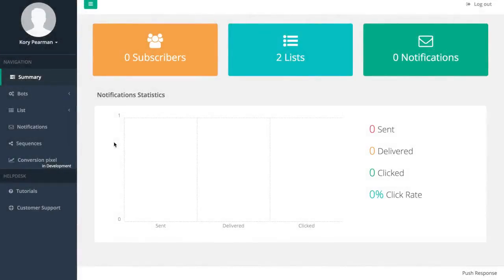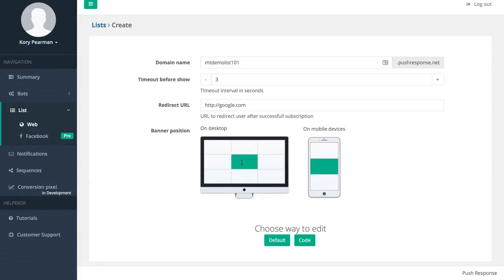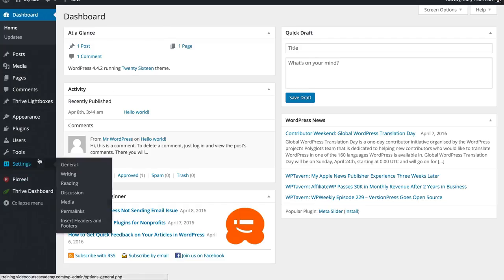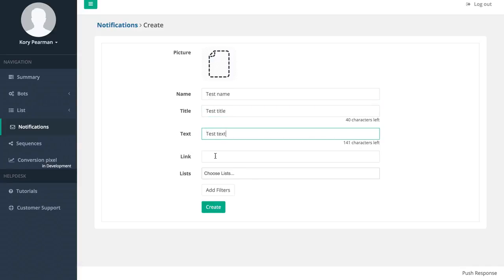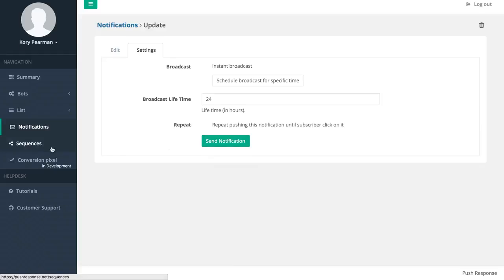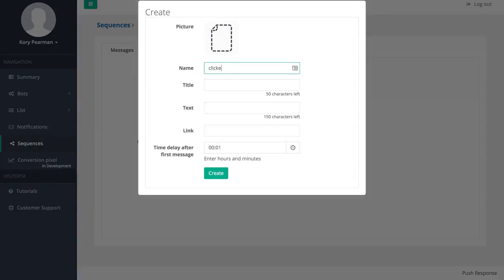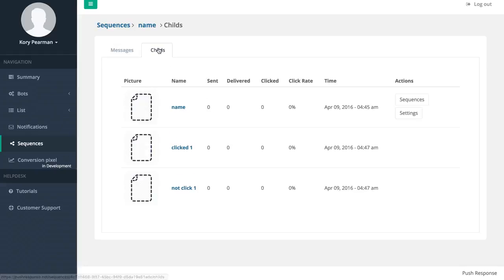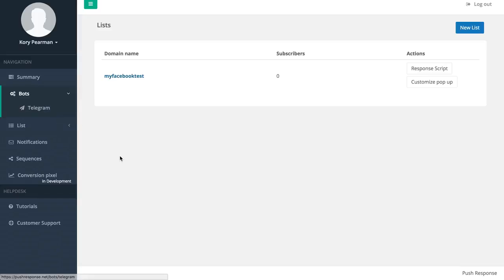Cindy Donovan - Push Response Pre Order - Cindy Donovan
Get Best Price HERE!

xxxxxxxxxxxxxxxxxxxxxxxxxxxxxxxxxxxxxxxxxxxxxxxxxxxxxxxxx

I want to give special thanks to Cindy Donovan for releasing Push Response Pre Order.

Push response
Push Response Review - LIMITED $98,799 Bonus for PUSH RESPONSE [REVIEW]
[Push Response Review] Honest Review & Bonus Strategies
Push Response Review
Push Response Pro Review Demo - Send High Converting Push Notifications
WebTrafficWildfire
Push Response Review | Push Response April 2016
Push Response Review - push response review | what is push response|push bonus
Push Response Review And Bonus - What Is PushResponse?
Push Response Review - Nr. 1 Message Autoresponder
Push Response Sales Video - get *BEST* Review and Bonus HERE!!!... :) :) :)
IM Reviews
MrHanifQ
Greg Kononenko
ProductReviews
Dr. David Thornton
Review And Bonus
The IM Storm
Alice Vo
Taylor Review
TheMegatop
Dayanidhi R
Best Reviews
Hivisits Reviews
WSOManiac
Awesome IM Reviews

Take a look at Cindy Donovan stats and you'll understand why I am a fan.

Video Title: Push Response Pre Order
Username: Cindy Donovan